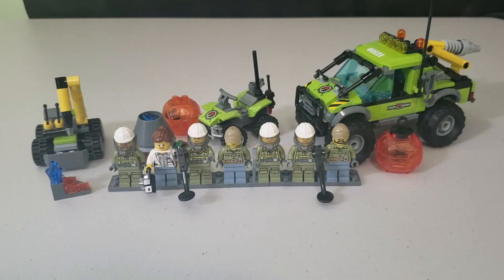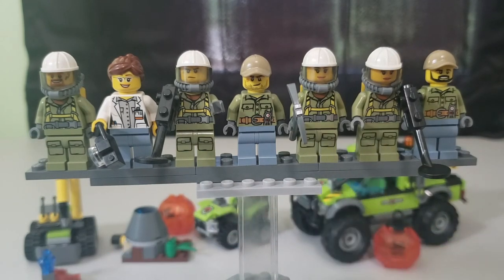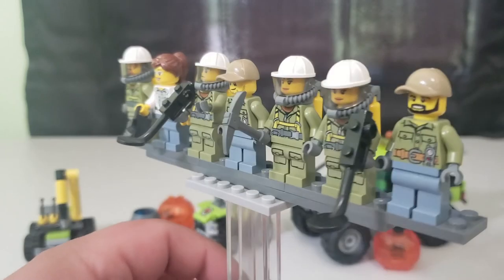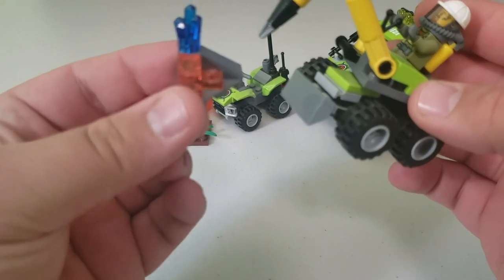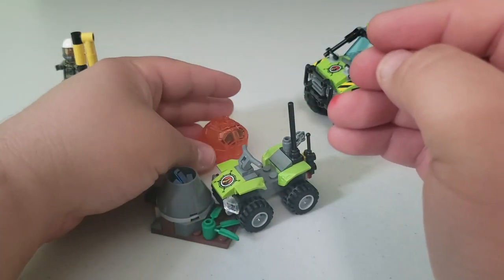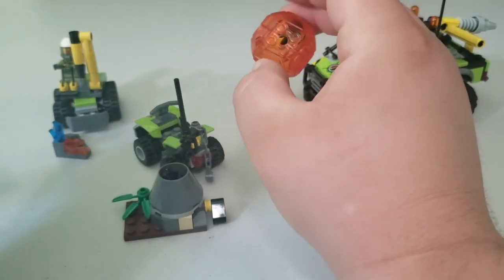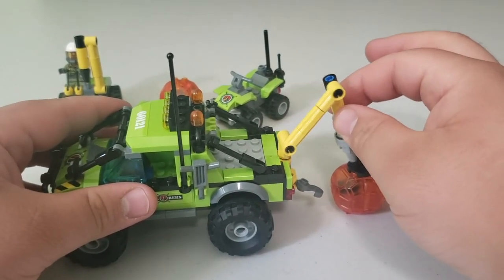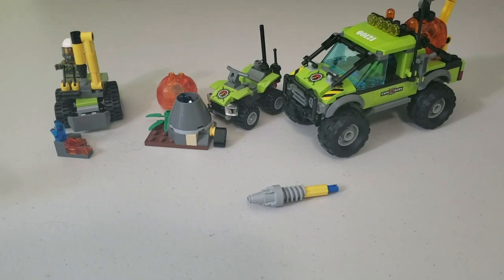Lego Volcano Explorer Jackhammer, Starter Set, and Exploration Truck (30350, 60120, 60121) Retired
Here is my review on the first three Lego Volcano Exploration sets including a polybag set. This is one of my favorite series from Lego.